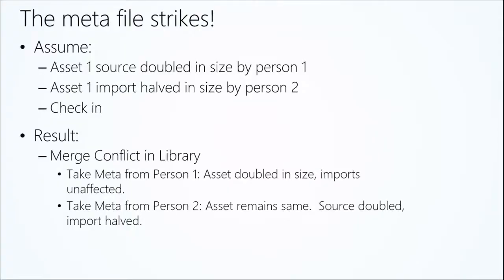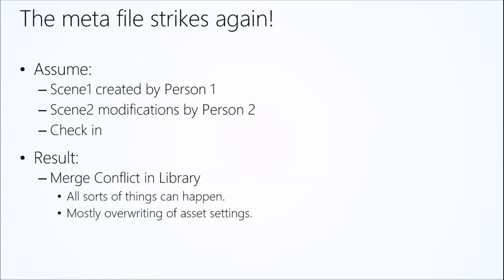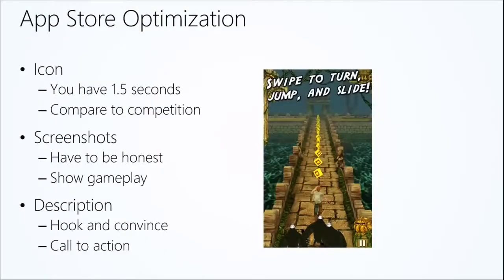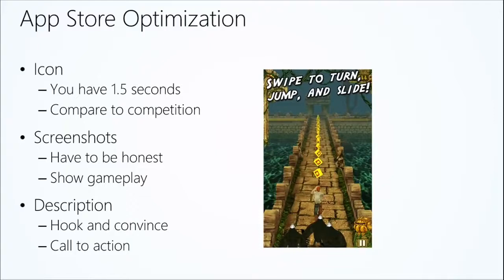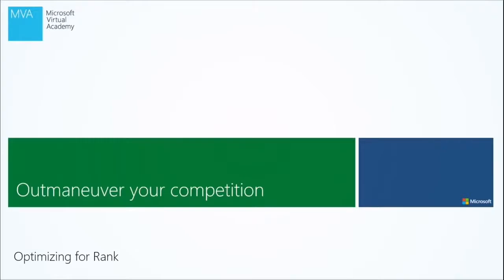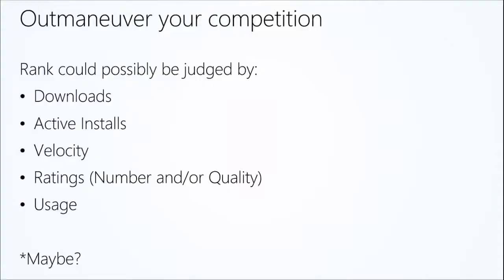15-Unity 3D & 2D Games Development Tutorial from Beginners Part-15